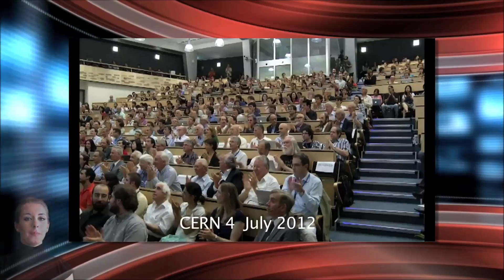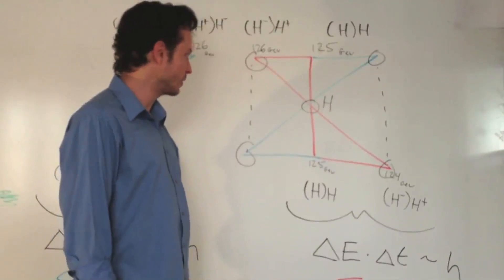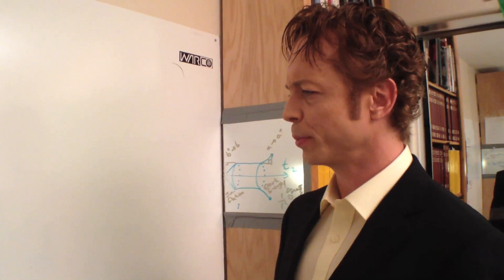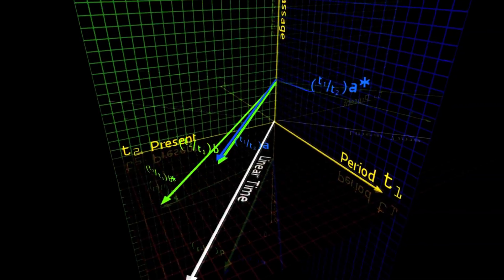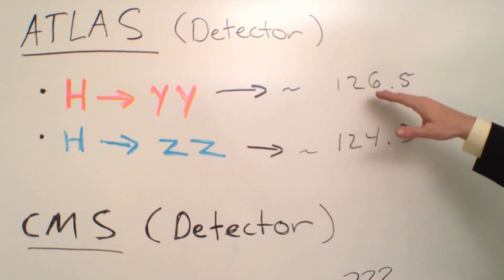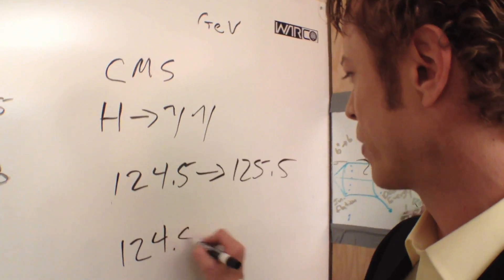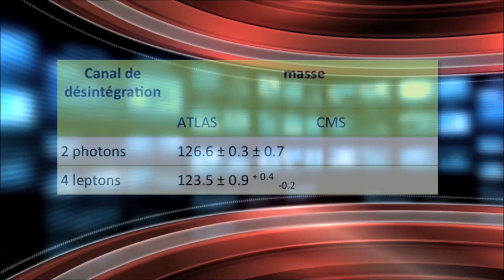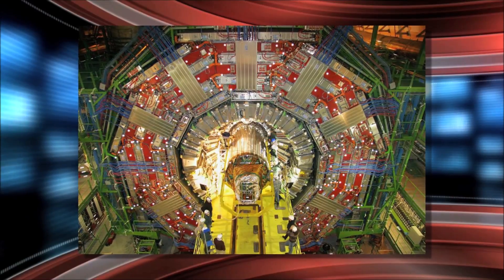The Higgs Showdown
Last July of 2012, the physics community made a big announcement that a new subatomic particle was showing up at CERN's Large Hadron Collider (LHC) that fit the description of the elusive Higgs Boson. The discovery of this particle would mean a major victory for theoretical physics and our understanding of the fundamental building blocks of nature.

Two days before CERN's big announcement, Philosopher Gavin Wince posted a video making predictions of what he believed would show up in the data. To the physics communities' and his surprise, he was right.

Though the particle was concluded to be a discovery of the Higgs Boson, a very small but significant anomaly was showing up in the data. Shortly after the big announcement, Wince posted another video, titled, "The Higgs Paradox", where he explains this bizarre glitch.

According to Wince, "If it is assumed that there is one type of Higgs particle, it appears as though it is one particle in two detectors at the same time. However, if it is assumed that there are two types of Higgs particles, caught in some sort of entanglement, then the particles appear to be in the same place at the same time; suggesting one type of Higgs particle."

In other words, The Higgs appears to be both one particle in two places and two particles in one place; simultaneously.

Though a Higgs-like Boson may have been discovered, certain anomalies about this particle do not match the Standard Model Higgs predictions; specifically issue that match Wince's predictions. So far, the Higgs-like particle does not appear to be coupling with Fermions such as Leptons and quarks. Additionally, in the ATLAS detector data, there is significant excess in the gamma-gamma channel over the ZZ channel. This same discrepancy shows up in the CMS detect data, however, the excess is reversed! This is what Wince is calling the Higgs Paradox, and it just so happens to fit his model of the Higgs Boson.

Using extra dimensions of time, Wince is able to use a new set of equations that seem to be extinguishing anomalies found in physics data ranging from subatomic particle physics, to astronomy and cosmology.

Since July, the physics community has acknowledged the anomalies in the Higgs particle data and some have even quietly acknowledged Wince's theories.

Right now, physicists are meeting at the Winter Conference in Italy discussing new data regarding the Higgs-like particle. The data from ATLAS still conforms to Wince's predictions; the CMS data... well, that's turned out anomalous itself. The zz-channel data from CMS matched Wince's predictions, however CMS withheld its data concerning the gamma-gamma Channel. Wince has decided to take this opportunity to put his theories on the line and make a precise prediction about the CMS data before it is released later this week.

If Wince's prediction is right, that data from CMS will show a discrepancy between the zz-channel and the gamma-gamma channel of more than 1 GeV, then the Higgs Paradox will be an issue stuck with Physicist until 2016 when the Large Hadron Collider is back up and running again.